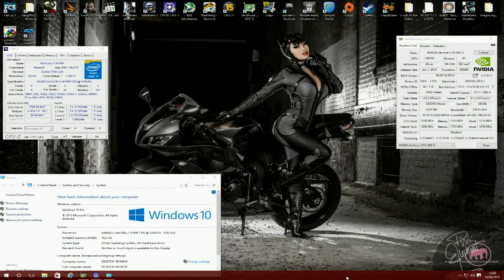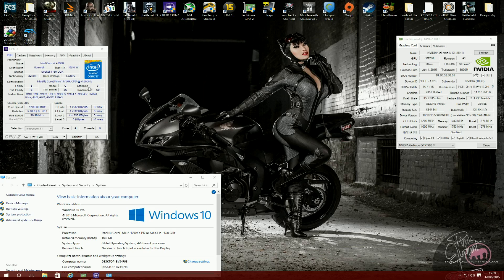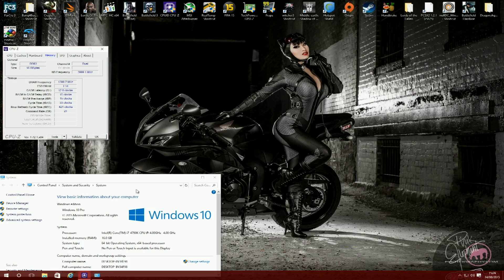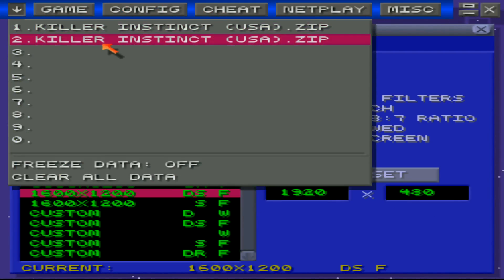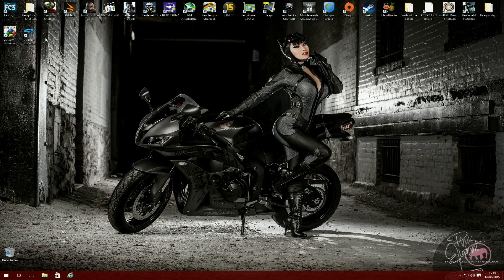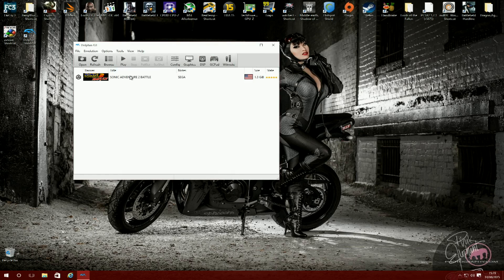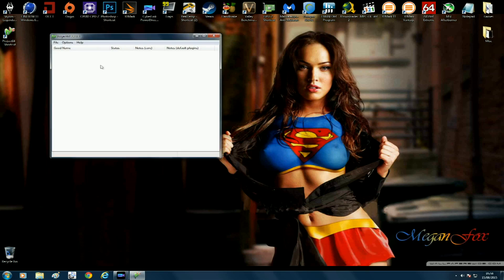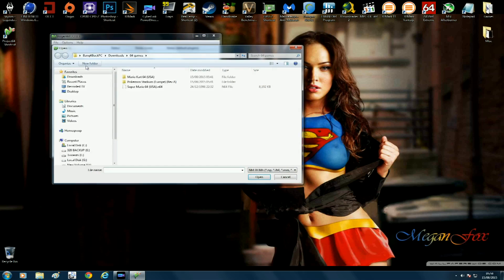Can Windows 10 Still Run Emulators ? Pt2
Can windows 10 Still Run Emulators ? A few of you have asked me to make this test so I thought I would dust off my Dolphin Emulator and my Project 64 and see if windows 10 can still run the old Emulators.

Emulators used
Nintendo gamecube = Dolphin game used Sonic Adventure 2
Super Nintendo = Zsnes game used Killer Instinct
Nintendo 64 = Project 64 game used Super Mario 64
Nvidia GTX 980Ti Inno 3D Reference overclocked to 1435MHz on the core and 2000MHhz on the memory Drivers 353.38
16GB of Corsair Vengeance 2400Mhz DDR3